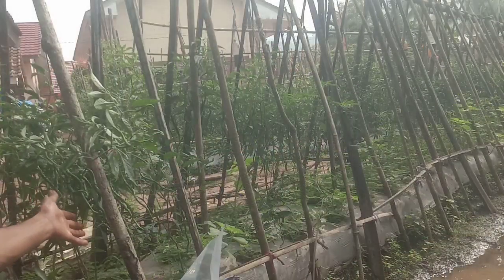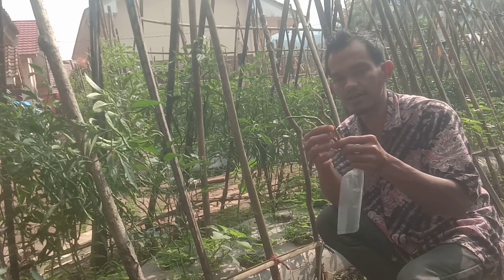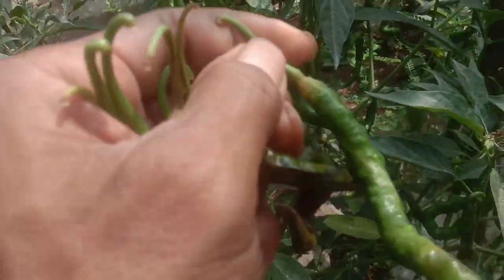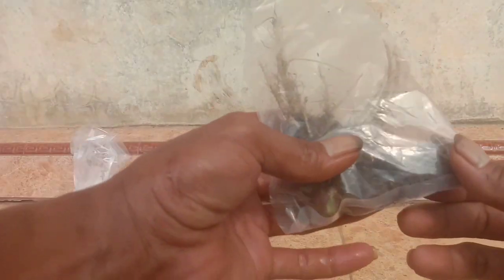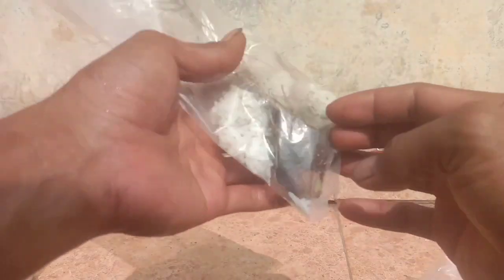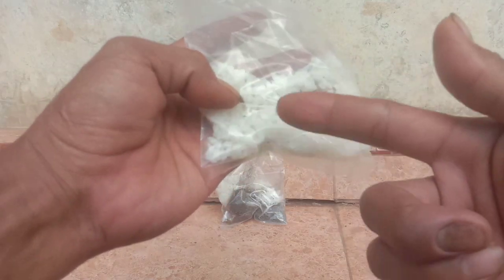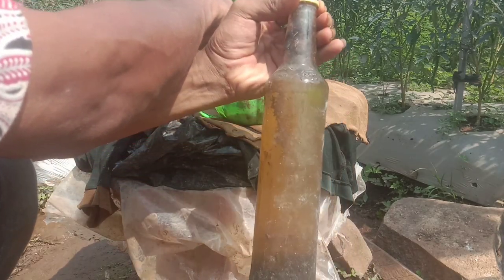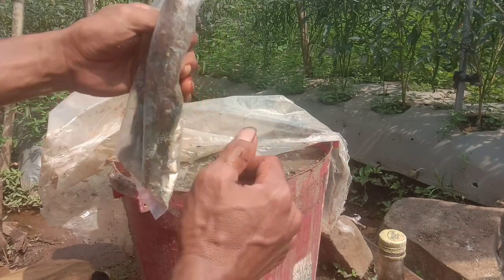MODAL PLASTIK SAJA‼️LEBIH BANYAK BUAH DARIPADA DAUNNYA, MUSIM KEMARAU PUN TETAP